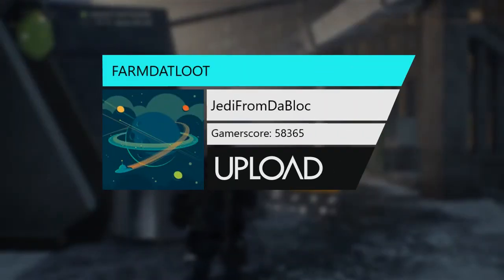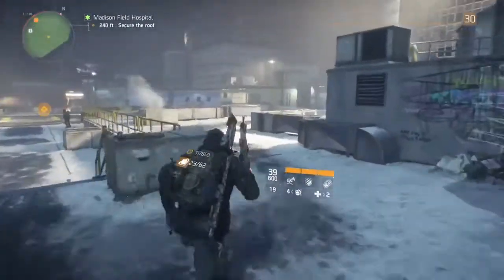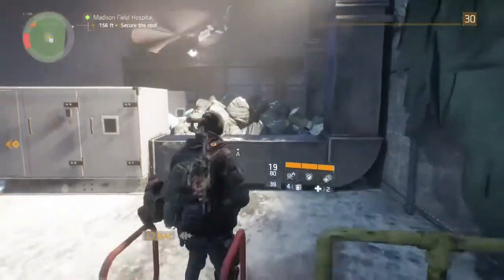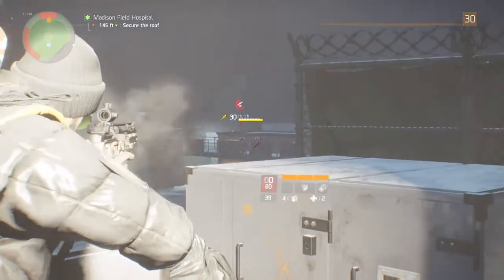Unlimited Phoenix credits (Patched)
In this video I will be showing you the great flaws of farming